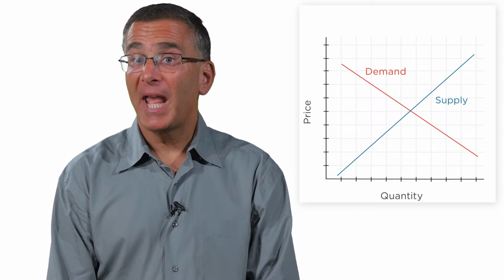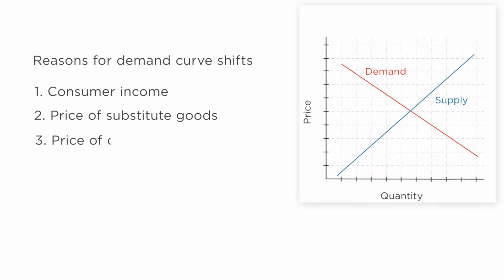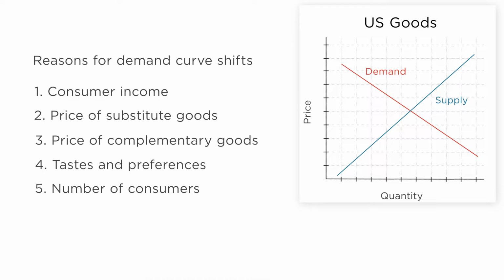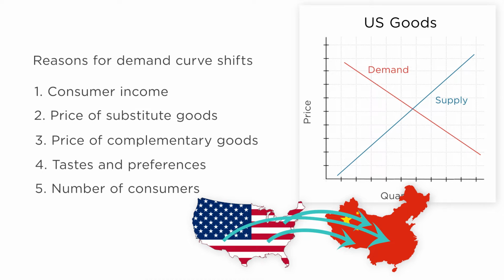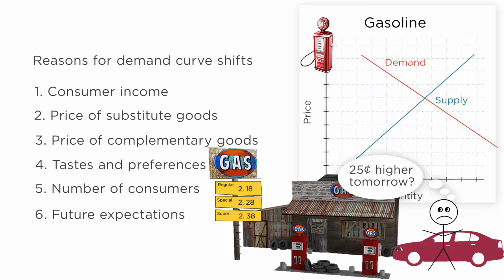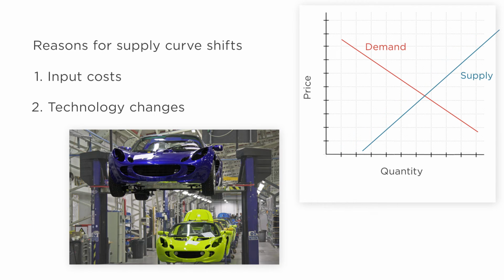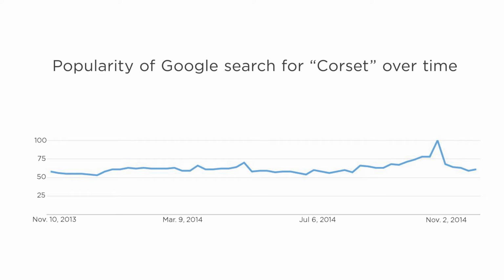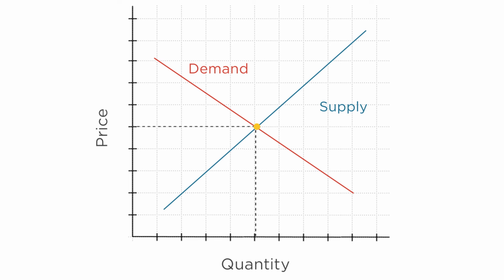APPLICATION: How does Kim Kardashian move demand curves?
We use supply and demand graphs to find how much of a good is sold and at what price. Sometimes, the demand curve can shift. When does this happen? Kim Kardashian can tell you...